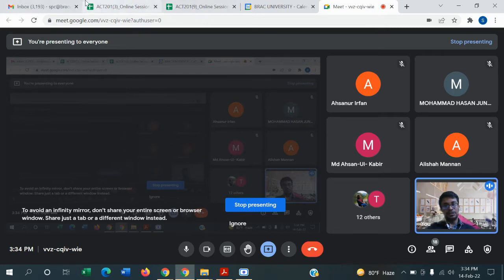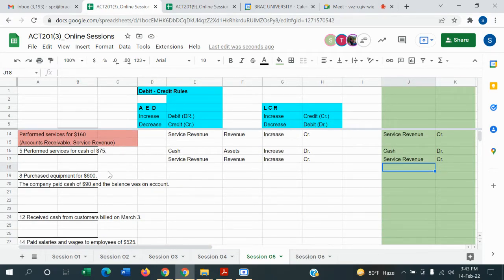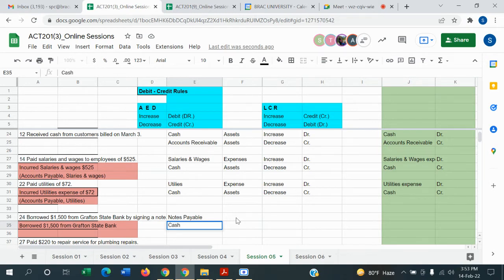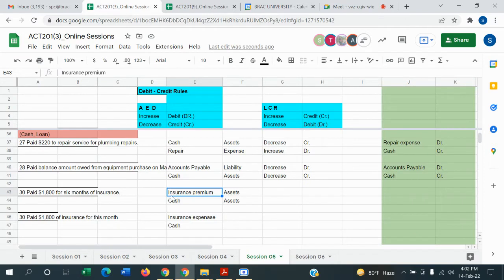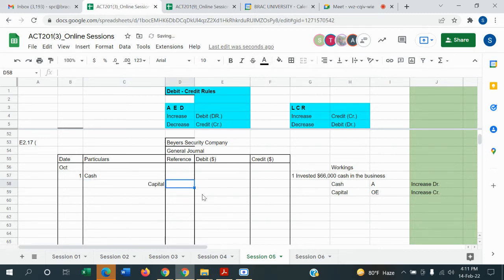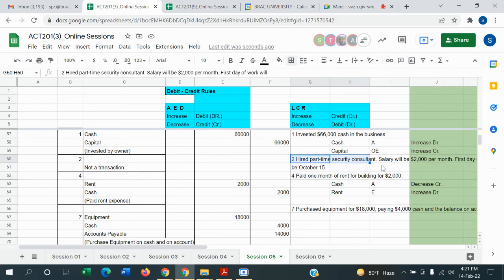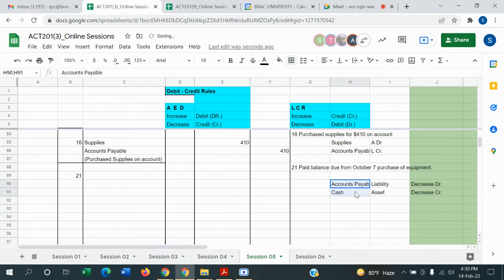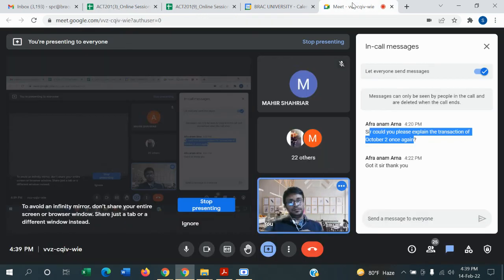ACT201 Session 5-- BRACU- BRAC BUSINESS SCHOOL BBS